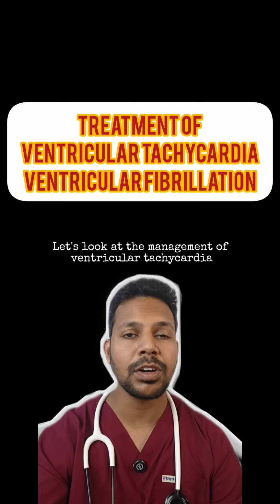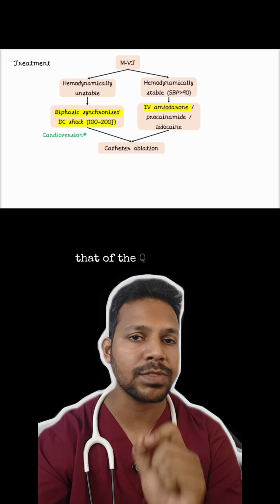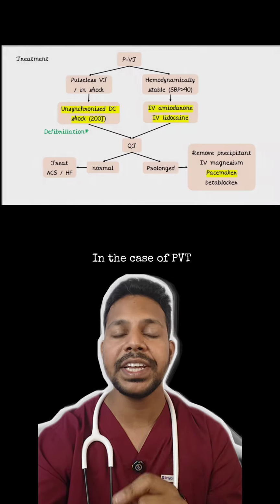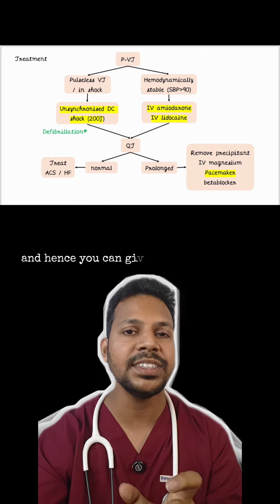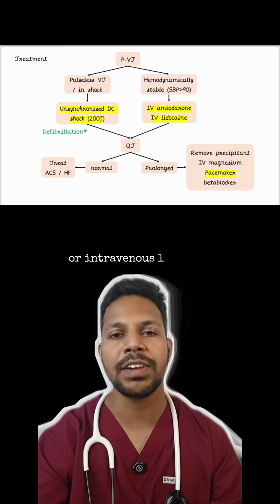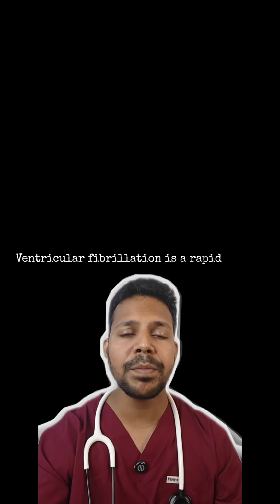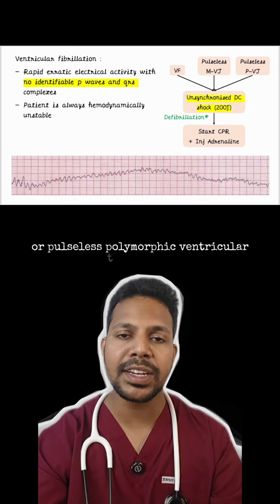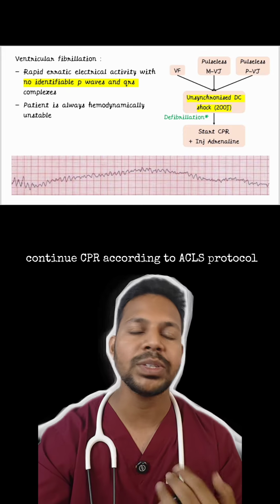TRATMENT OF VENTRICULAR TACHYCARDIA OR FIBRILLATION